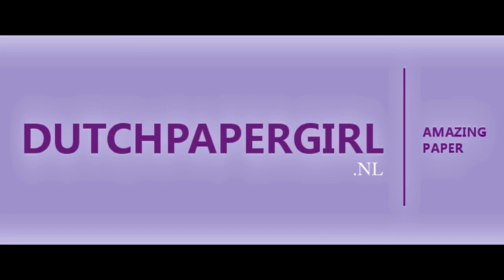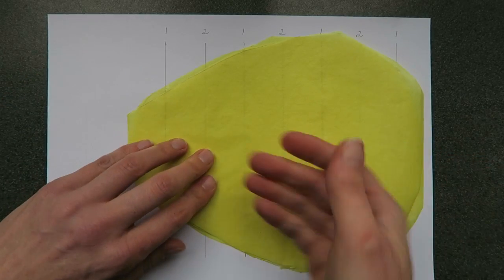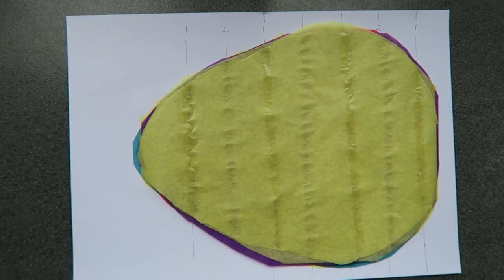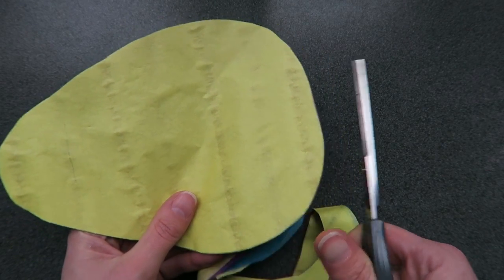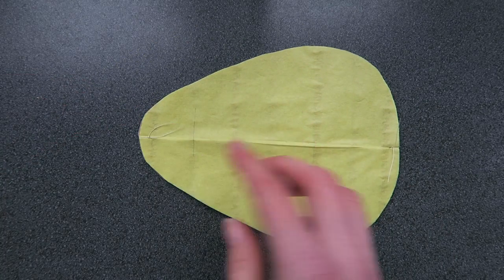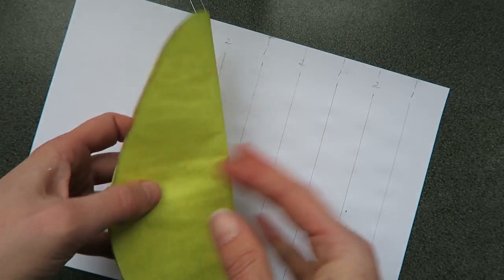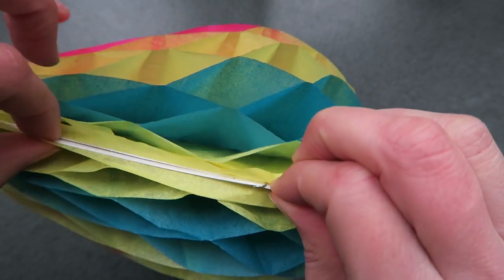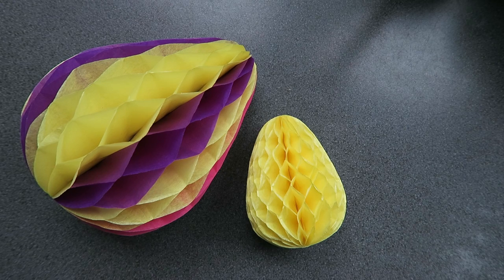honeycomb easteregg - tutorial - dutchpapergirl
Do you want to make your own Easter decoration?
Here's a tutorial...